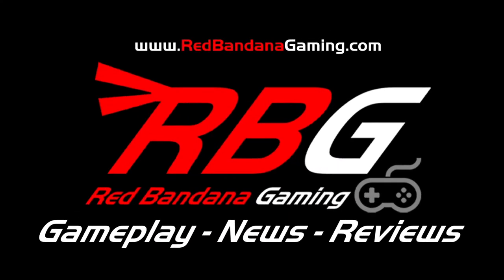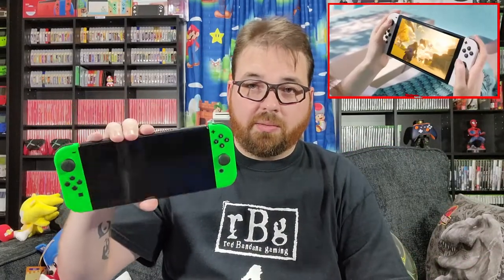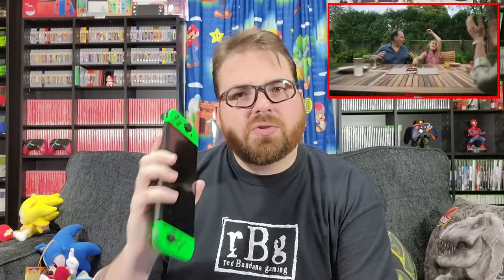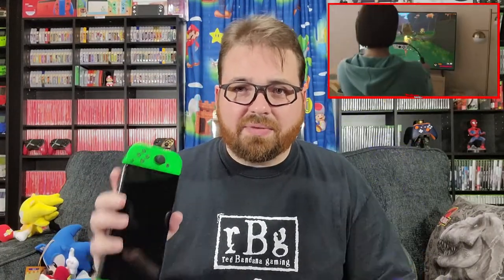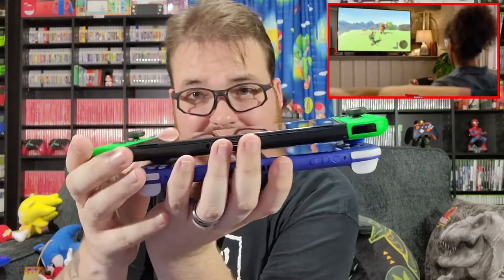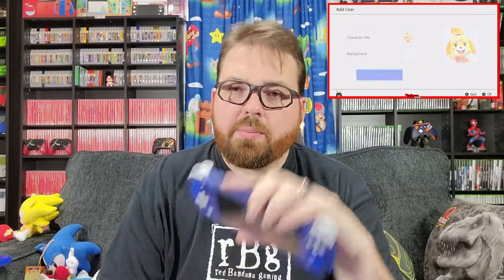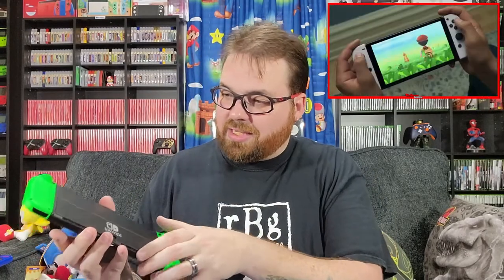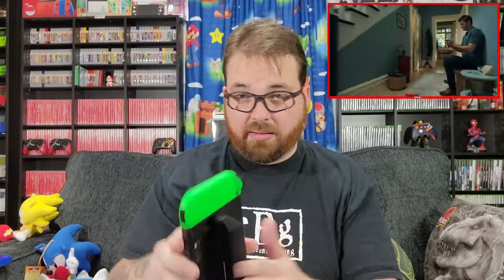Switch OLED Is Not Really Worth It.. Here's Why. - Red Bandana Gaming